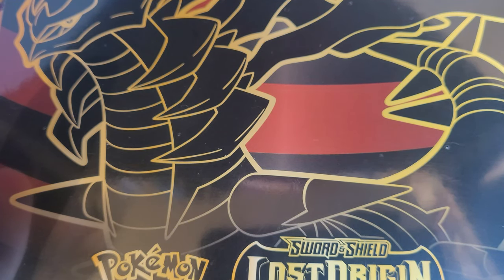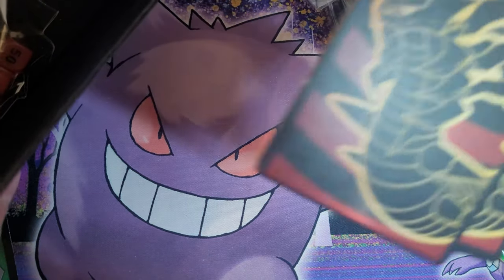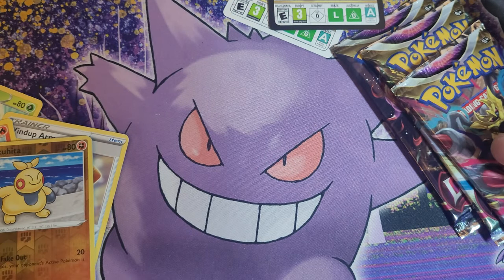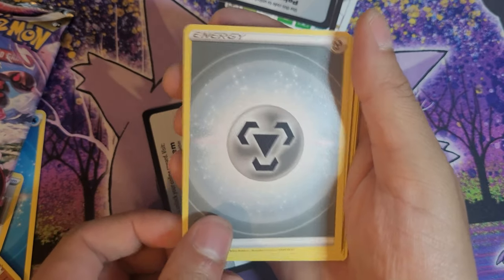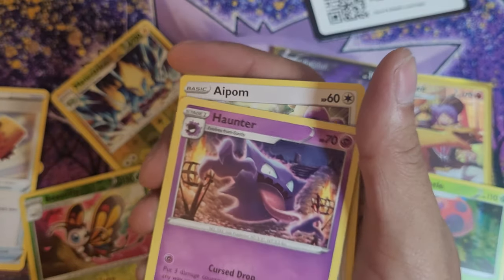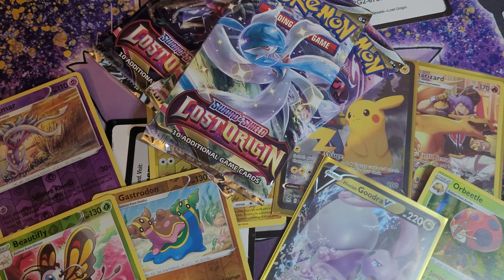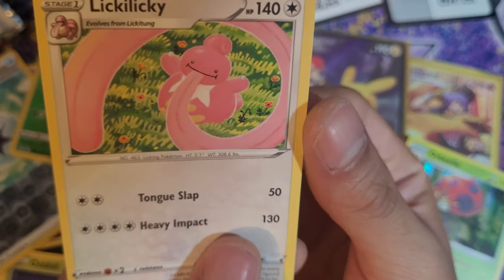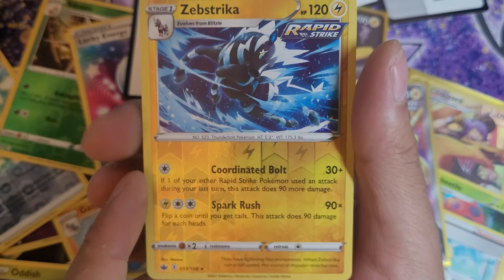Pokemon TCG Lost Origin Elite Trainer Box Opening